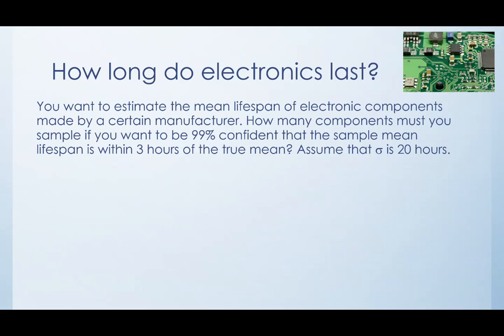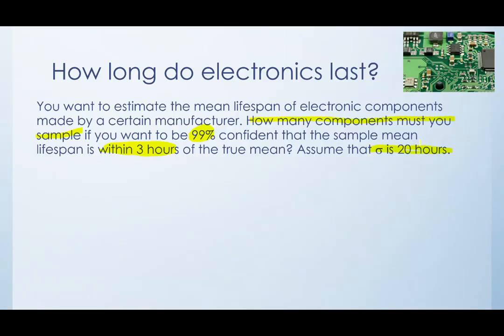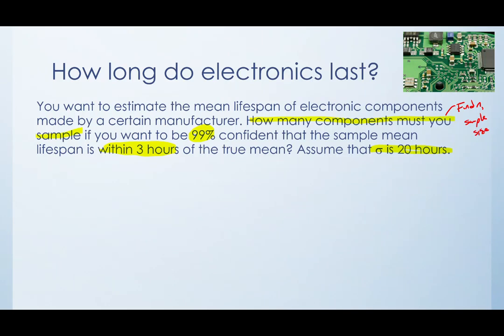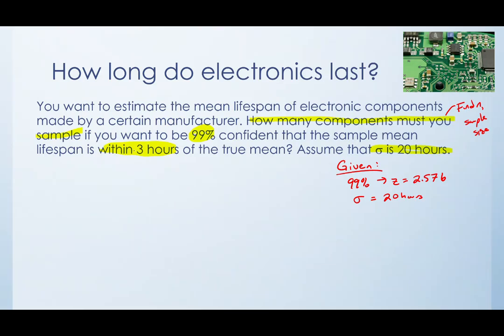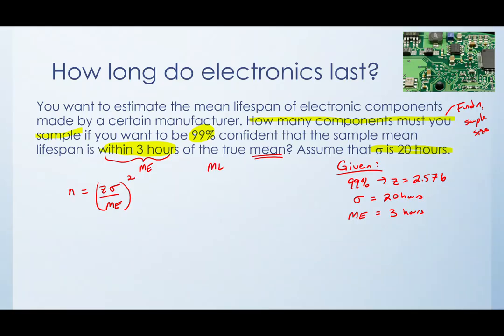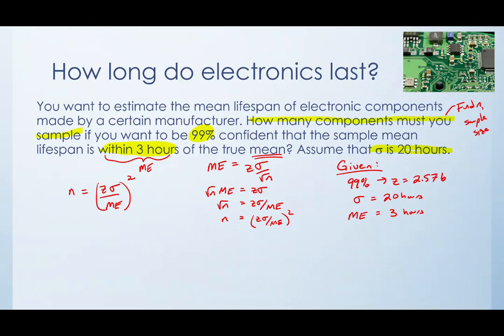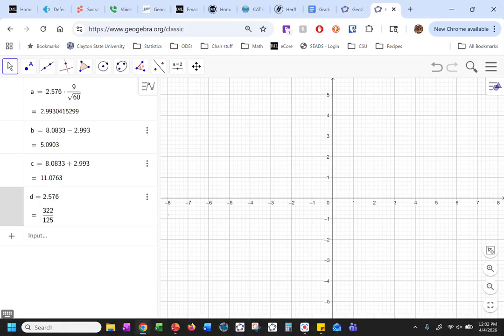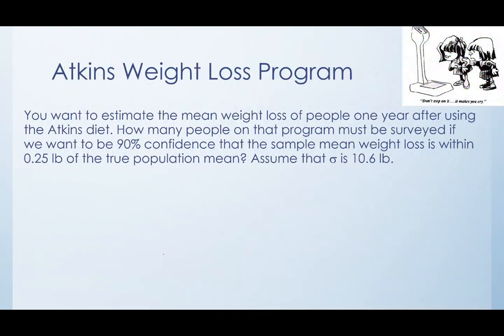Confidence Intervals: Determining Sample Size for a Mean, Electronics lifespan example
Aligned with OpenStax Elementary Statistics 2nd, Chapter 8 Confidence Intervals